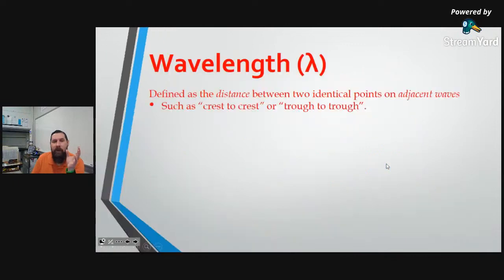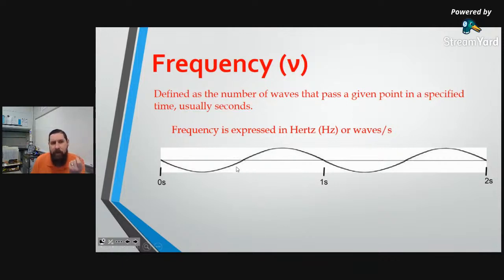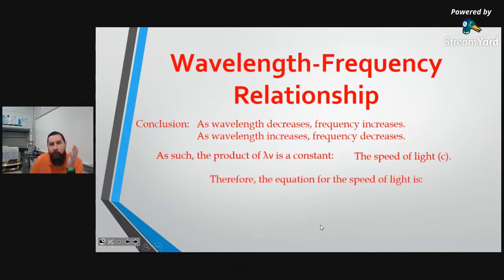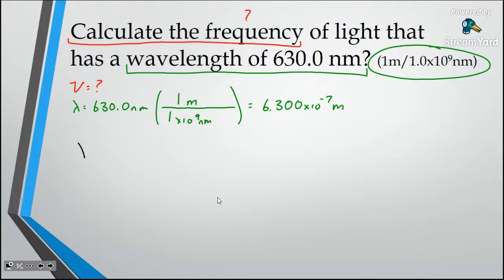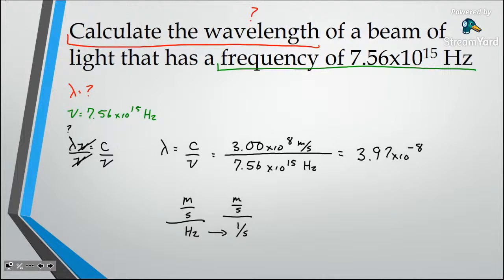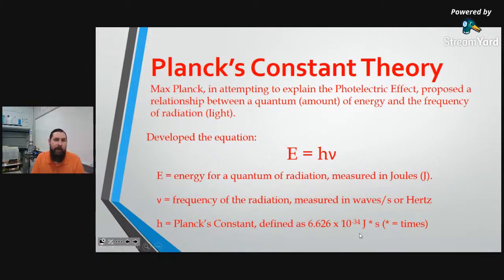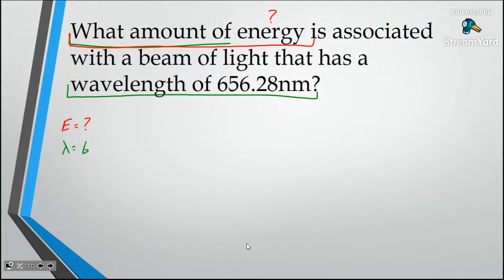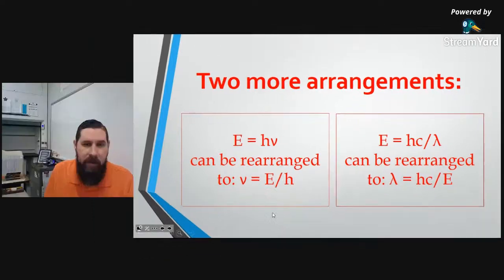Wavelength, Frequency, & Energy Concepts & Practice Problems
This video explores the concepts of Wavelength, Frequency, & Energy, how they are interrelated, and will demonstrate how to calculate their values.